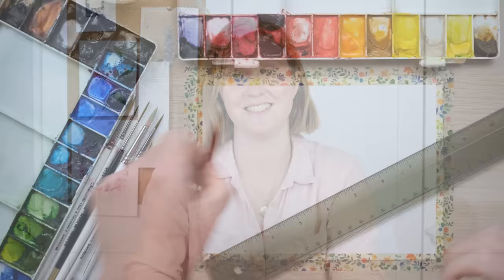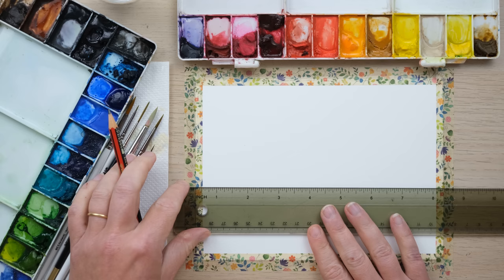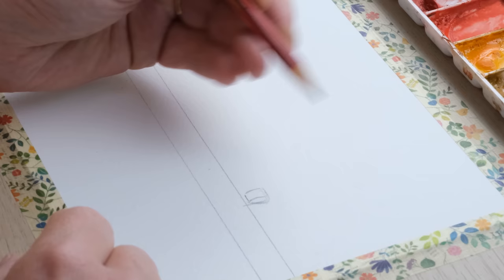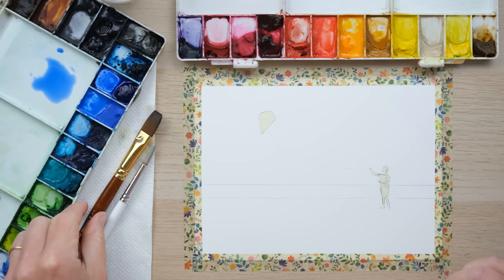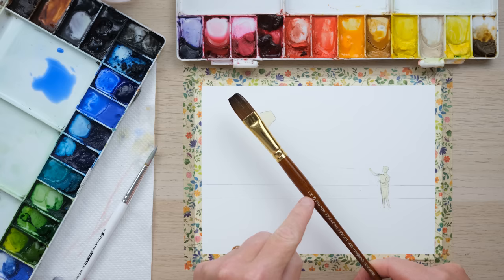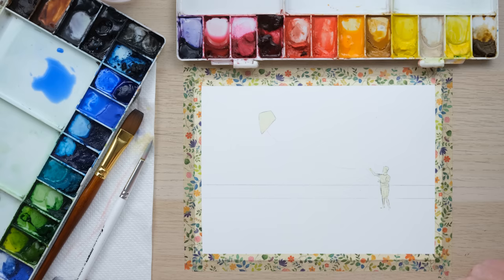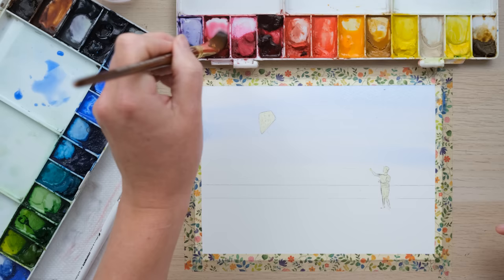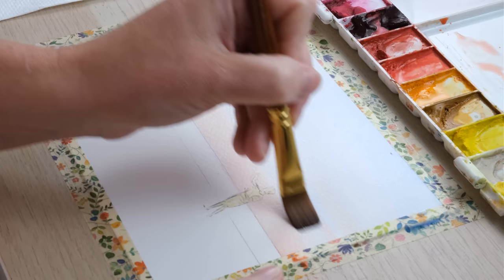Easy Watercolour Landscape Painting: Flying Kites on the Beach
***PRE ORDER MY NEW BOOK 'A YEAR OF WATERCOLOUR'***

If you want to learn to paint easy loose watercolour landscapes then this video is for you! In this tutorial, we'll show you how to paint a boy flying a kite on a beach in the sunset.

Watercolour is a beautiful and versatile medium, and this tutorial will show you how to build landscapes with simple washes. So if you're looking to learn how to use watercolour, then this is the video for you!

Rigger size 0
Mop size 6
One Stroke size 1/2 inch
You will need a pencil, ruler, an eraser and washi tape

Cadmium Yellow
Yellow Ochre
Burnt Sienna
Cobalt Blue Deep
Permanent Rose
Paynes Grey
Cobalt Turquoise